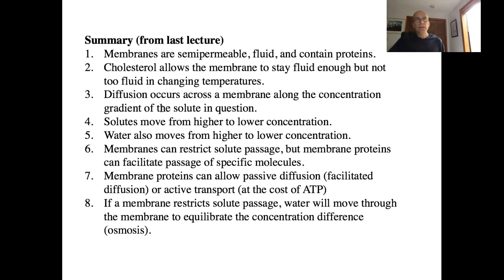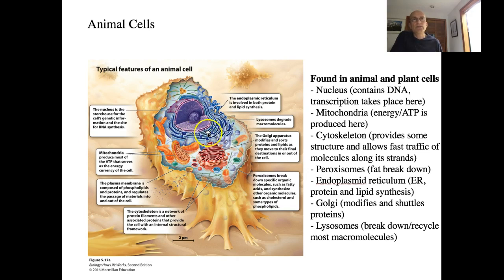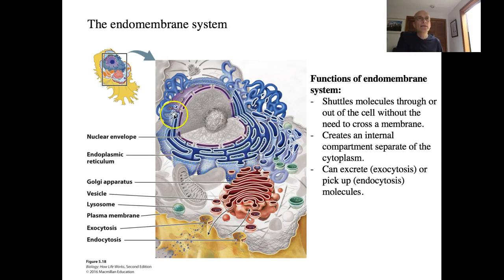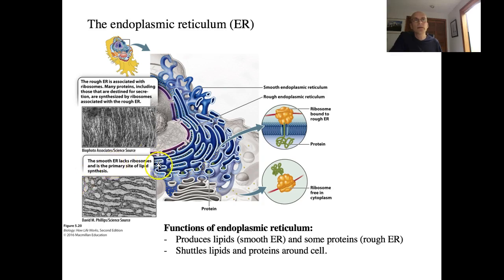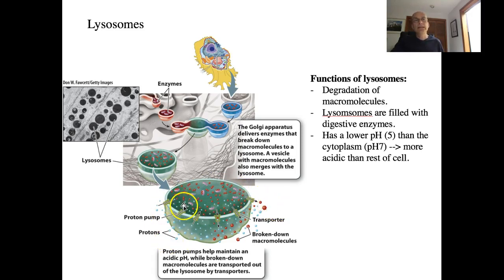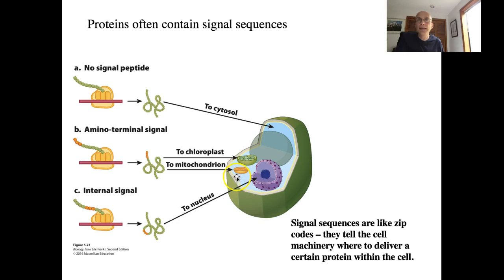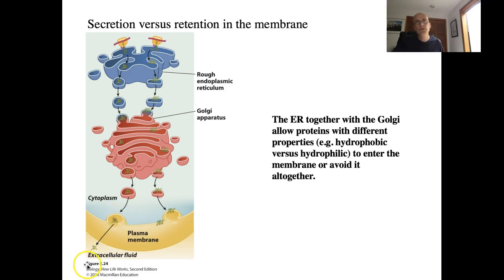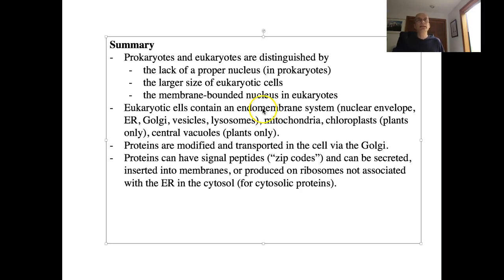Bio111_19 cell compartments